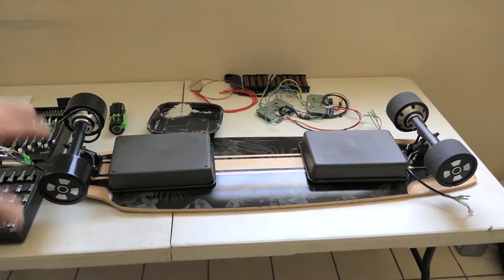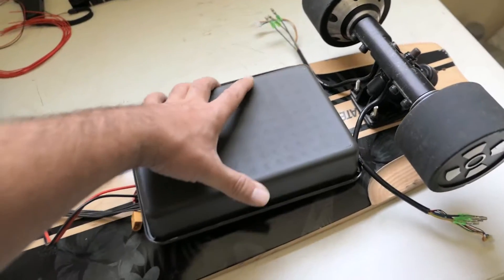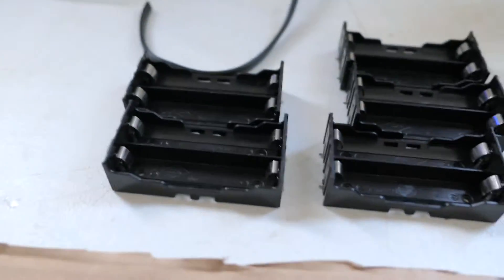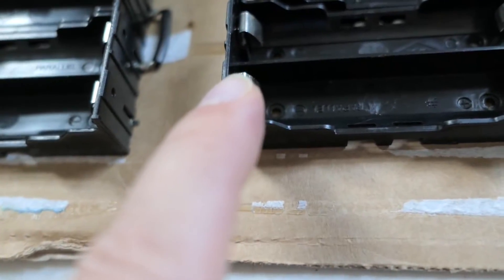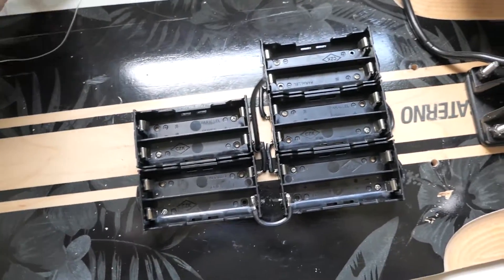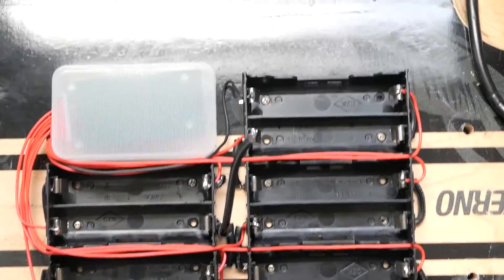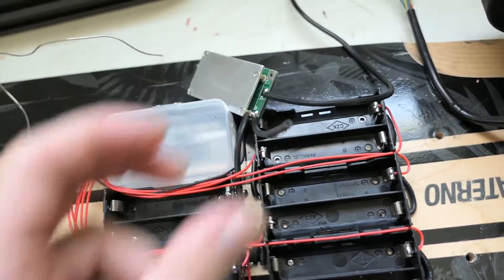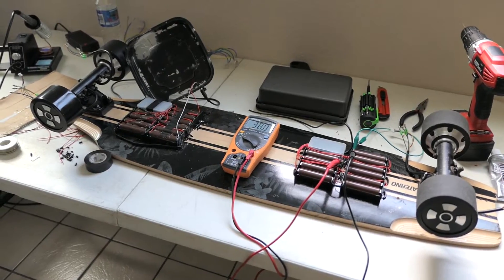4WD Electric Skateboard Build - DIY Battery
Amazon Links
Battery Holders

High quality battery holder case for easy soldering and connecting.
Battery Type: 2x 3.7V 18650 battery；Material: Durable plastic and metal.
Metallic spring with pin design for easy install and convenient for electric circuit DIY work.
Package includes: 6* 2slots 18650 battery case .
Great items for keeping your standard or rechargable batteries together and safe.